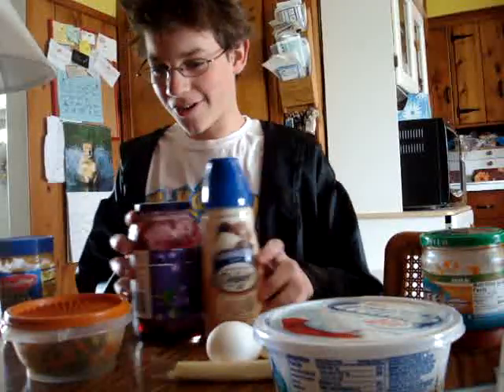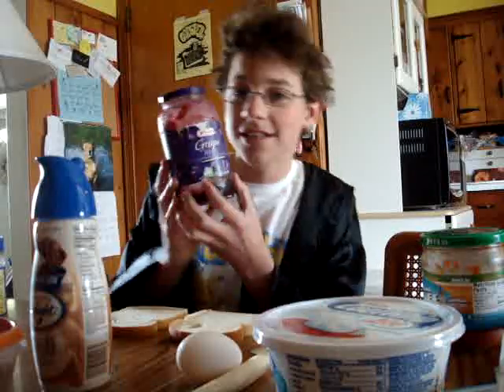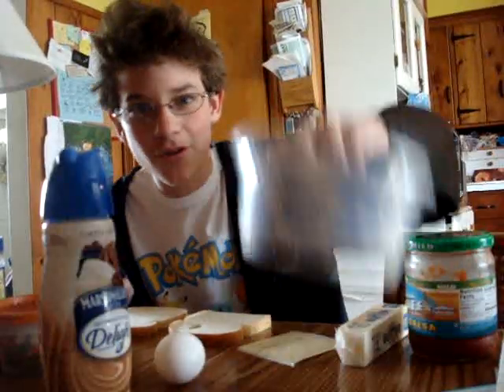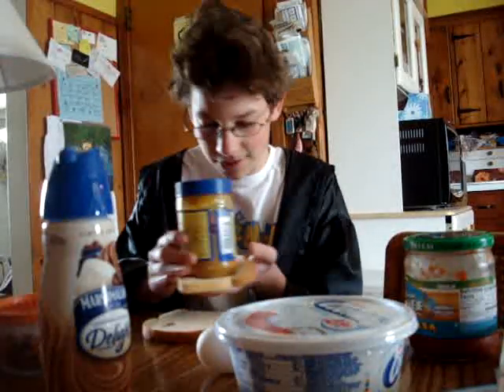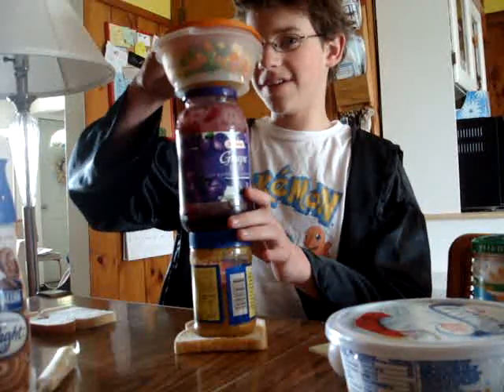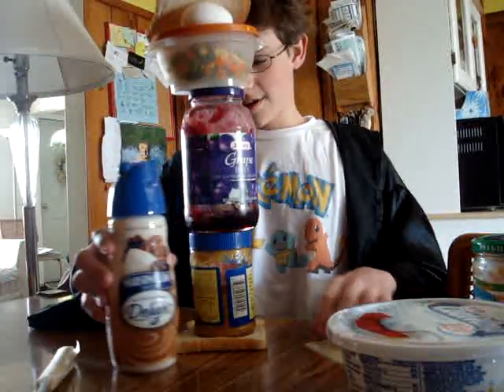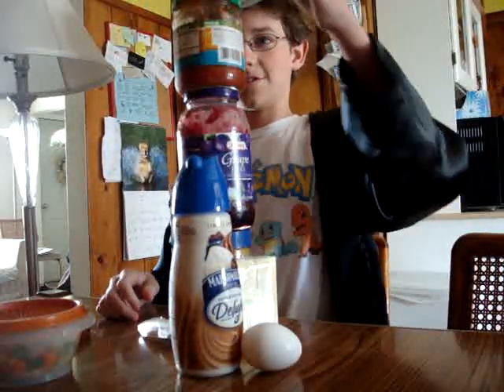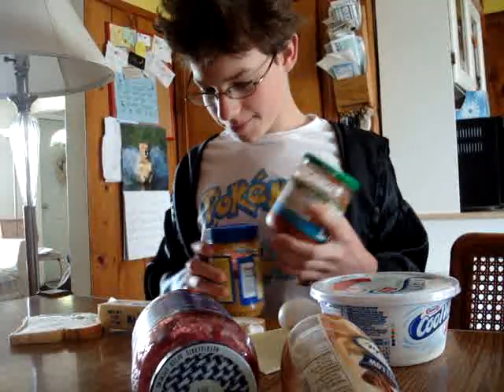Wizard Waldo makes a sandwich!!!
this is wizard waldo. he is a scientist who is crazy.